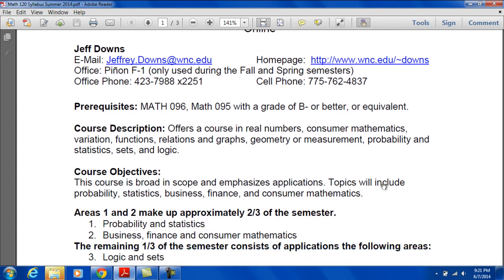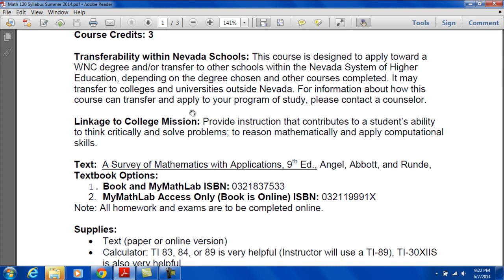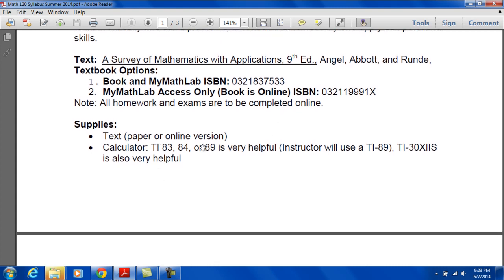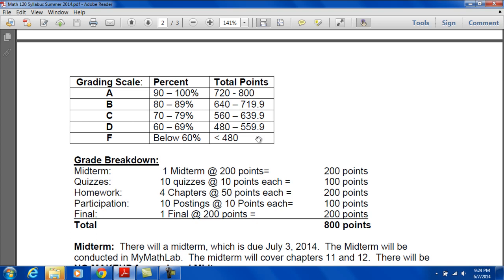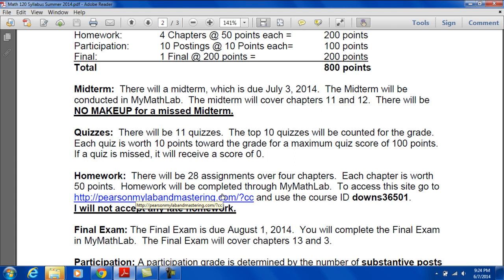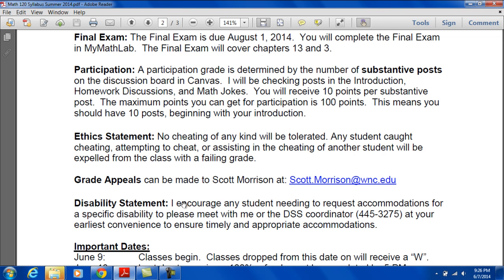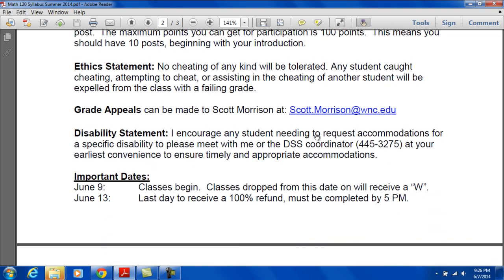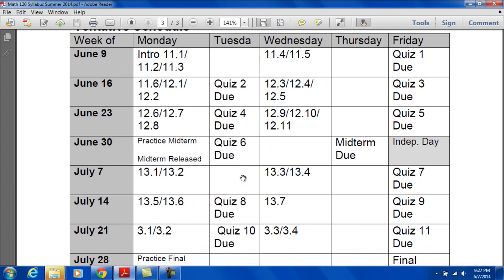Math 120 Syllabus Review Summer 2014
This is a syllabus review for Math 120, Summer 2014.